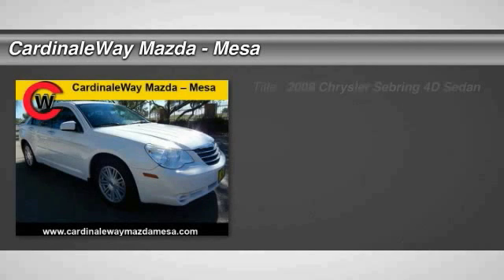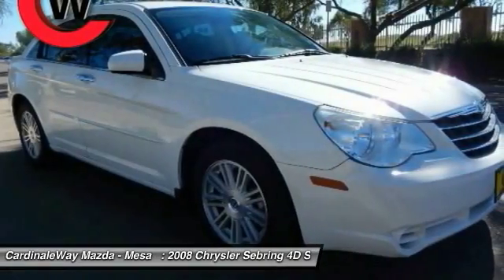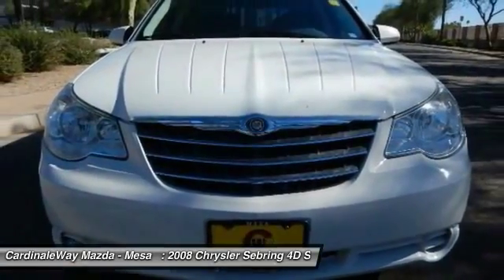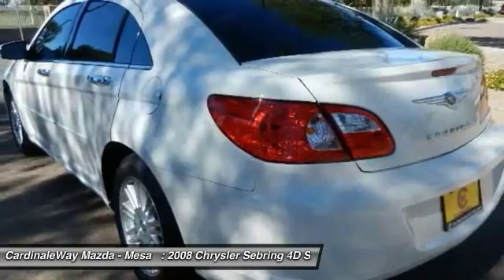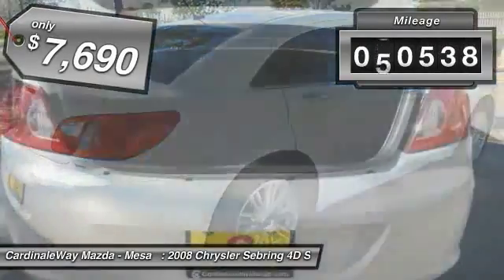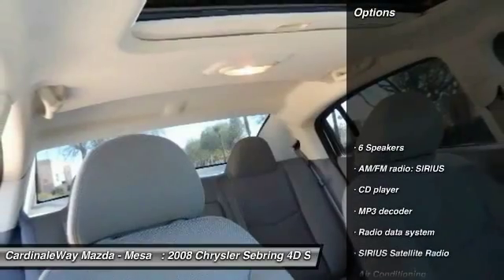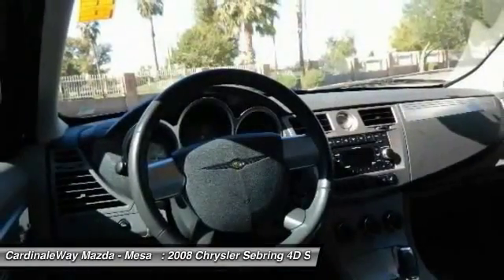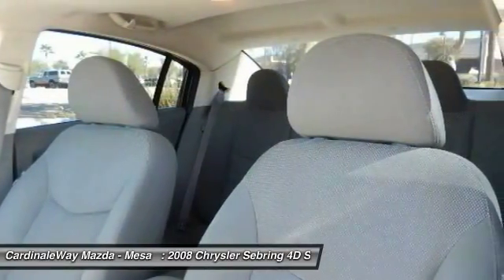2008 Chrysler Sebring Mesa AZ P5606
6343 E. Test Drive

Chrysler has outdone itself with this outstanding-looking 2008 Chrysler Sebring. It just doesn t get any better at this price! With the low mileage and meticulous upkeep on this Sebring, you can count on hearing the purr of its engine for years to come. New Car Test Drive said it  ...measures up well in terms of materials quality, available technology, and interior room and comfort...  Stop by CardinaleWay Mazda Mesa today! Vehicle price and availability are subject to change without notice.